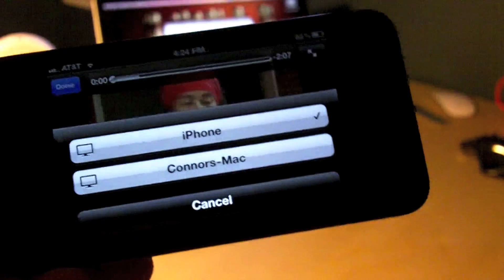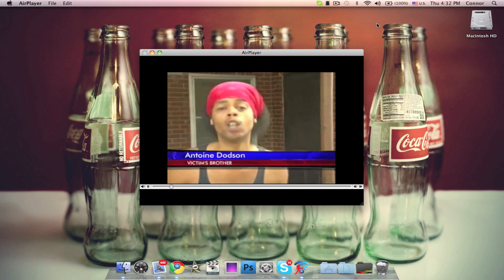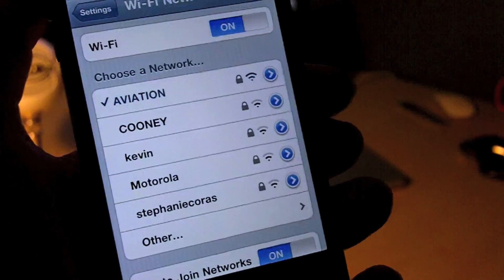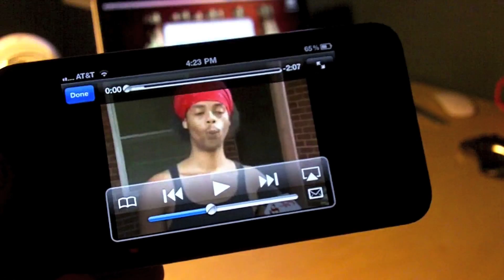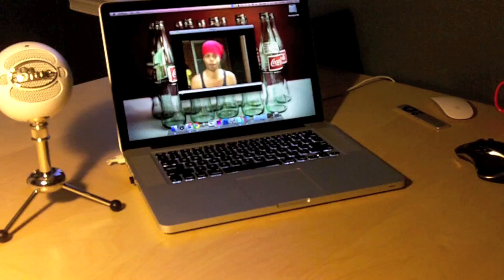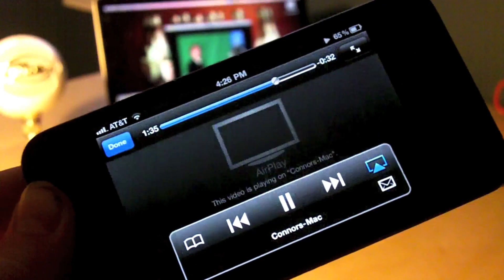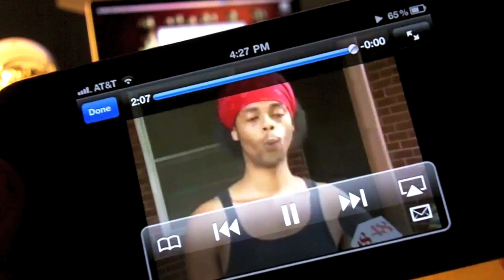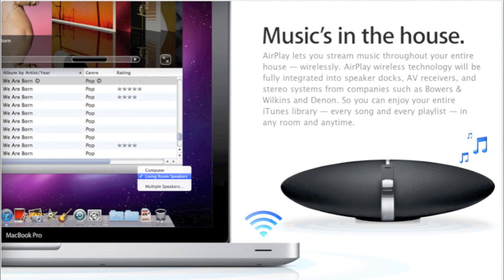How to use AirPlay on Mac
The Song is "We wish you a merry Christmas" and can be downloaded

Please Ignore the Following Tags:
Airplay to mac
Airplay to mac
Airplay to mac
Airplay to mac
Airplay to mac
Airplay to mac
Airplay to mac
Airplay to mac
Airplay to mac
Stream Airplay
Stream Airplay
Stream Airplay
Stream Airplay
Stream Airplay
Stream Airplay
Stream Airplay
iPhone
iPhone
iPhone
iPhone
iPhone
iPhone
iPhone
iPhone
iPhone
iPad
iPad
iPad
iPad
iPad
iPod Touch
iPod Touch
iPod Touch
iPod Touch
iPod Touch
iPod Touch
iOS 4
iDevice